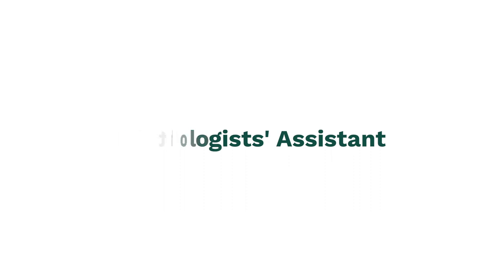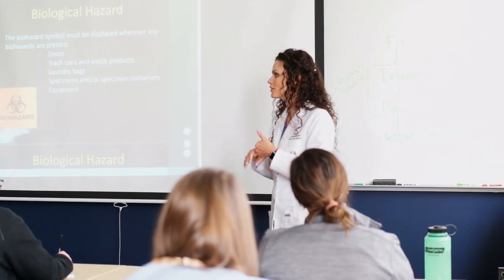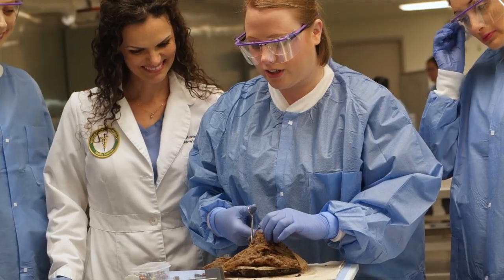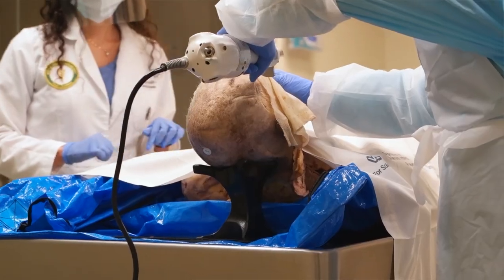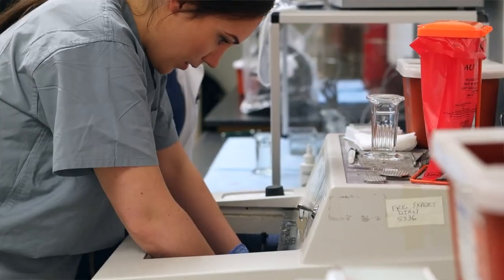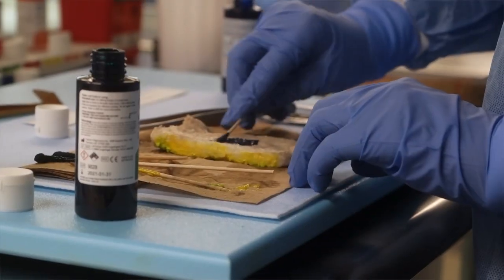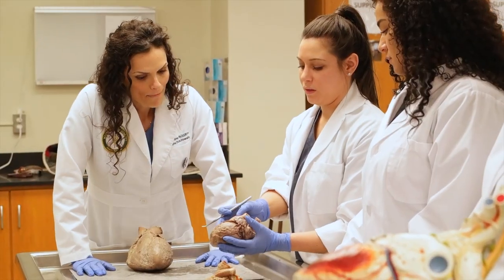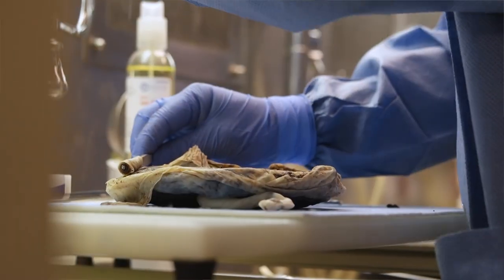Pathologists' Assistant - College of Pharmacy and Health Sciences - Wayne State University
Pathologists' assistants play a key role in making diagnoses. In both the surgical and forensic realm, responsibilities can include examination and dissection of anatomic pathology specimens, postmortem examinations, laboratory management and instruction.

Because the pathologists' assistant program in the Eugene Applebaum College of Pharmacy and Health Sciences at Wayne State University is one of just 13 accredited programs in the country that trains students in this highly specialized field, there is a highly competitive admissions process to fill 12-14 spots each year. Those who are selected prepare for their career through comprehensive experiential learning. After rotating through a broad spectrum of clinical environments, 100% of students are employed within six months of graduation.

Our mission is to educate highly qualified professional pathologists' assistants who are highly competent and exceed standards of practice in surgical and autopsy pathology as required in hospital and medicolegal facilities.

Wayne State University, in alliance with Michigan State University and the University of Michigan, is part of Michigan’s University Research Corridor, responsible for $2.15 billion in research and development spending in fiscal year 2015. The URC is one of the nation’s top research clusters and the engine for innovation in Michigan and the Great Lakes region, increasing economic prosperity and connecting Michigan to the world.